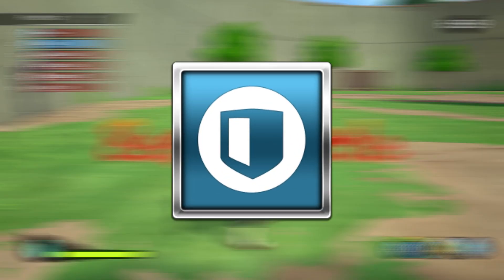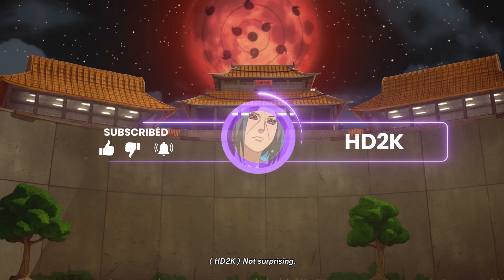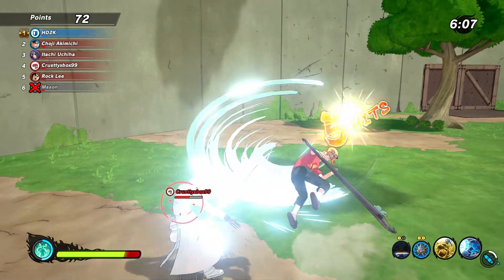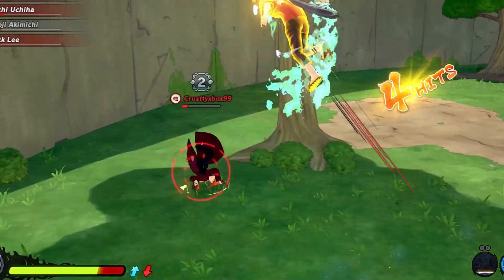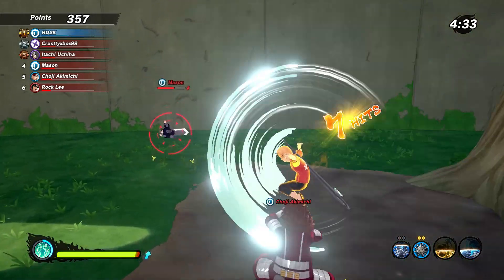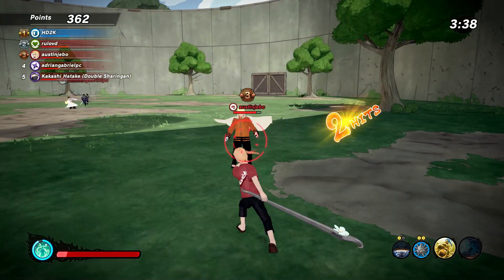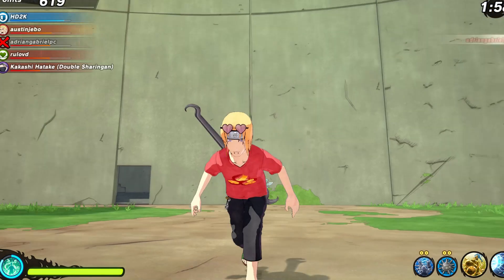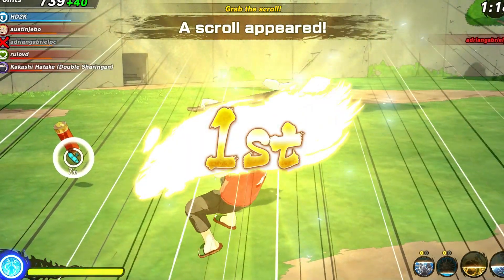The BEST Defense Build to Fight MODDERS in Shinobi Striker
✔️ Discord User:
HD2K#6702

PROD: Well Fed
Li Qin Hsiung